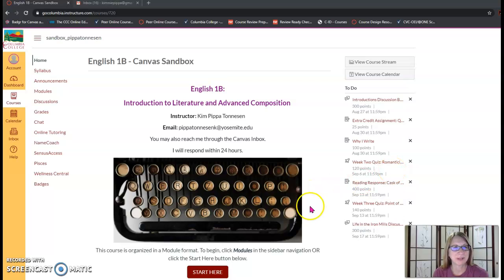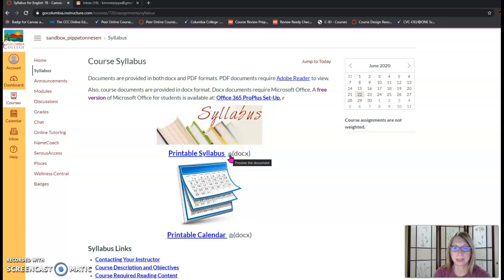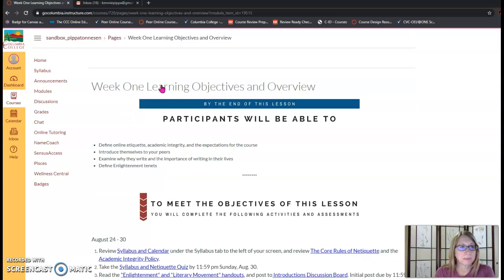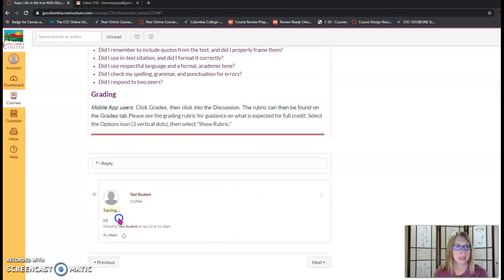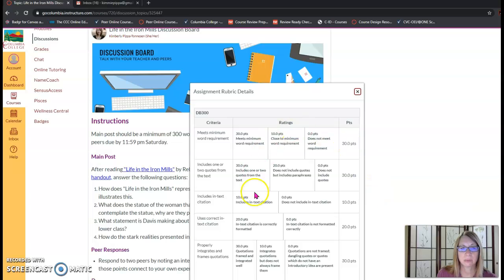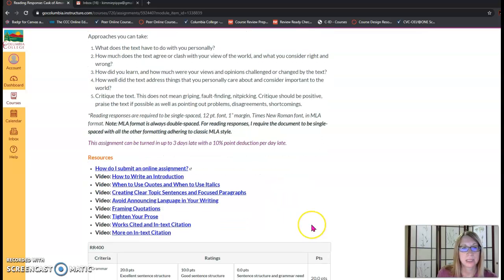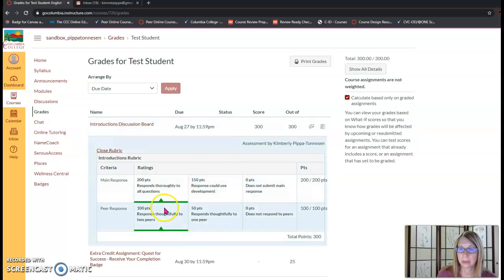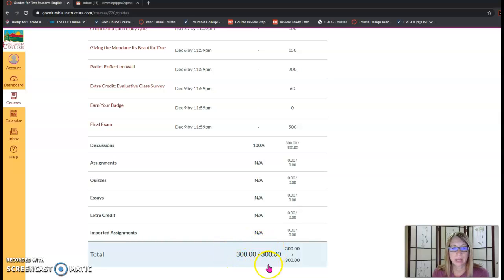Navigating English 1B